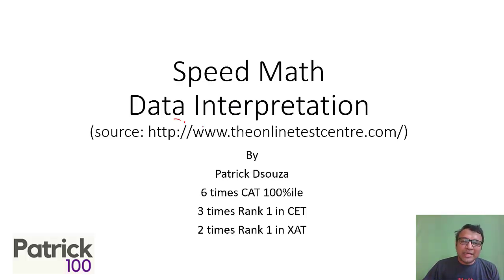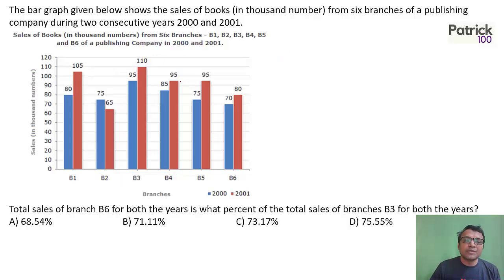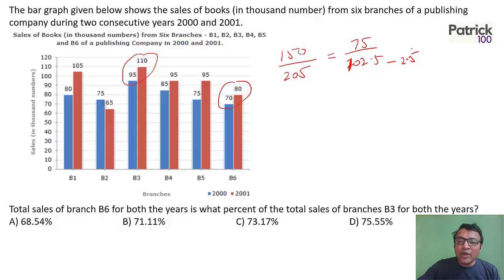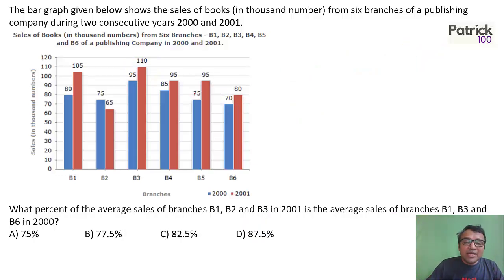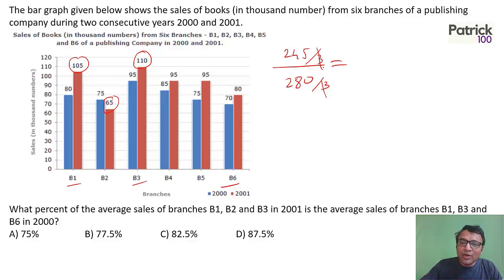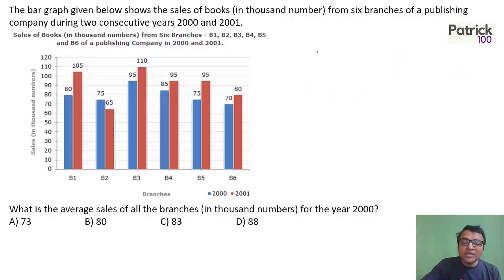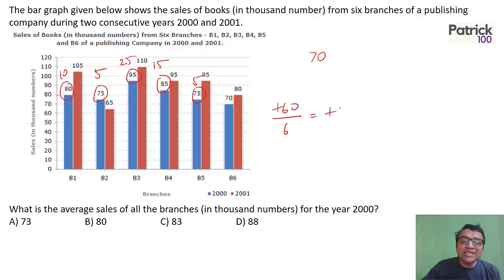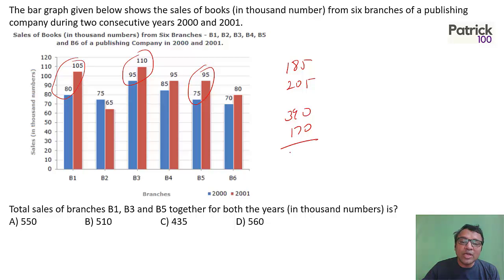Road to JBIMS - Day 33 | Daily Practice Questions | Patrick Dsouza